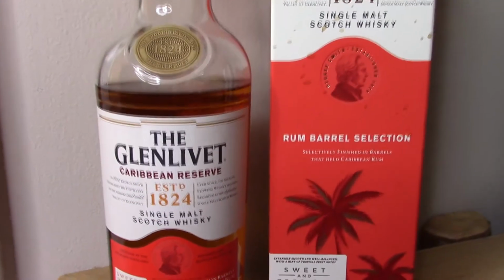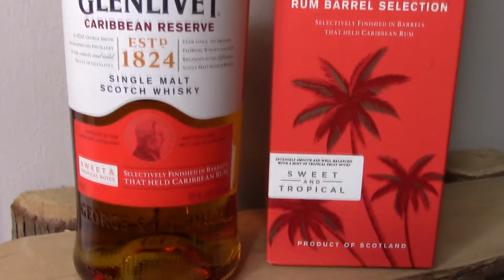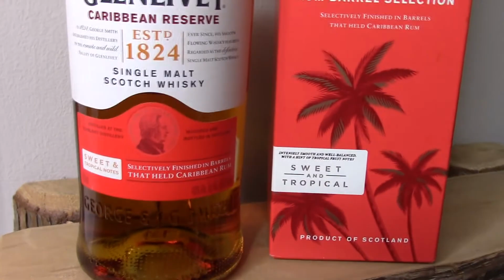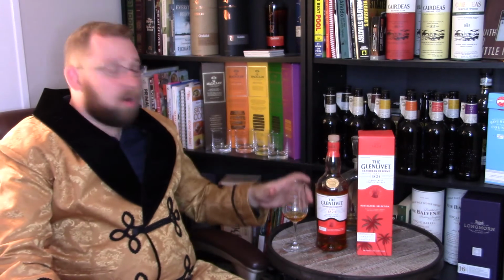Tasting Room - E218 The Glenlivet Caribbean Reserve review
Review of the newest of Glenlivet's whisky line, the Caribbean Reserve.  A portion of this whisky has been finished in casks that once held Caribbean rum.

Join me today for this Glenlivet Caribbean Reserve review as I explore this unique twist on scotch whisky.

The whiskey rating scale I use is out of a total of 100 possible points, broken equally into four subcategories: Nose, Taste, Finish, and Balance